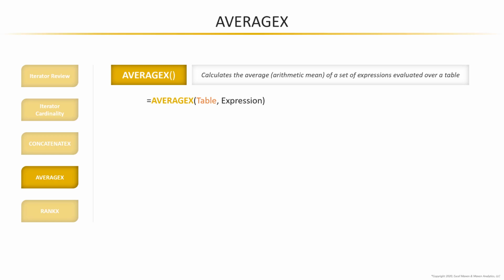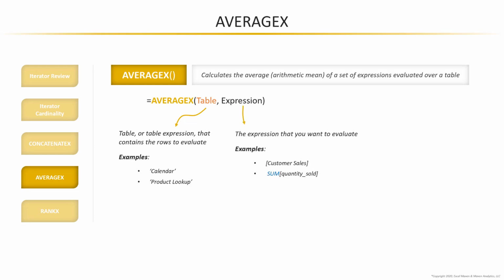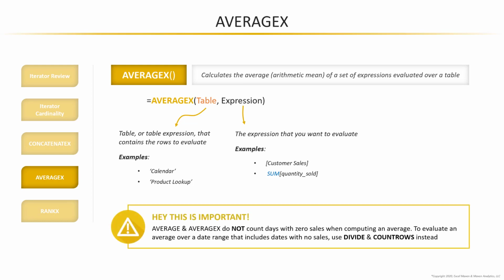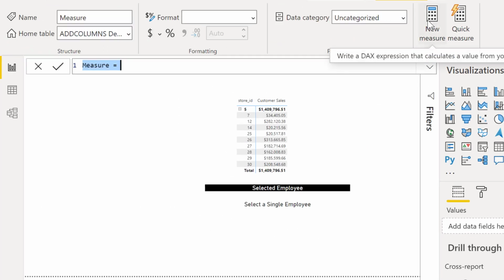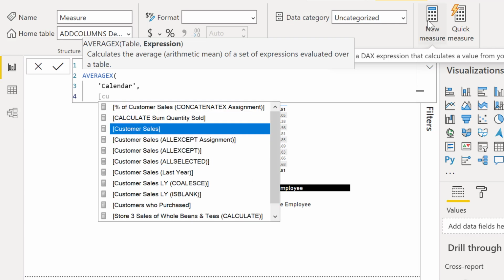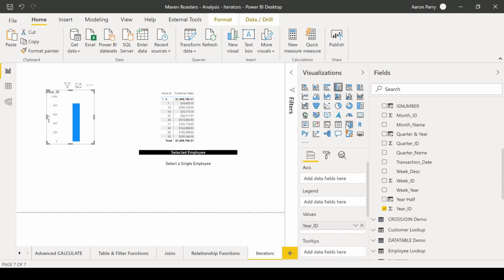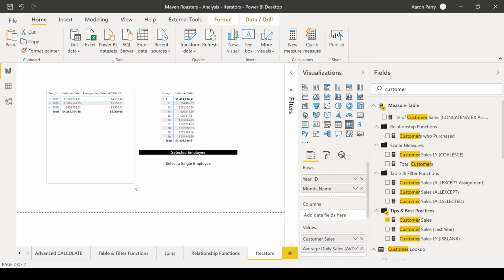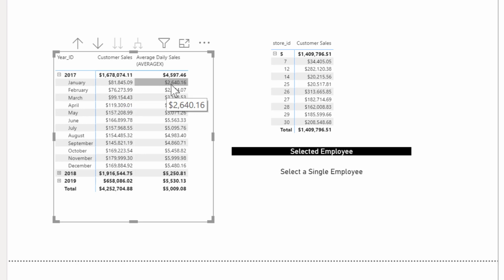8 AVERAGEX Video